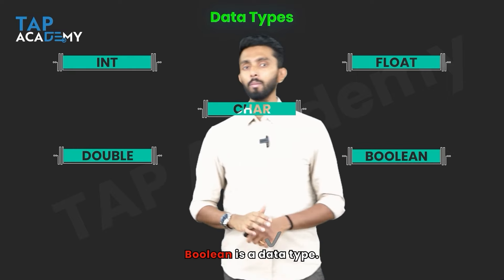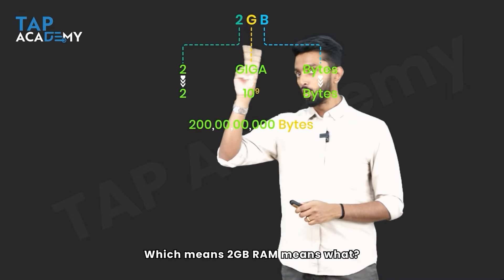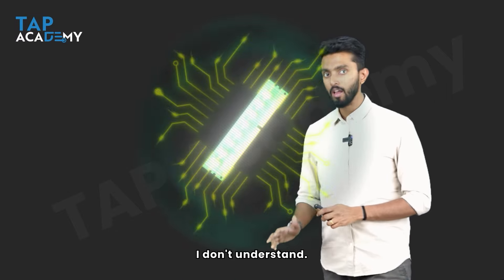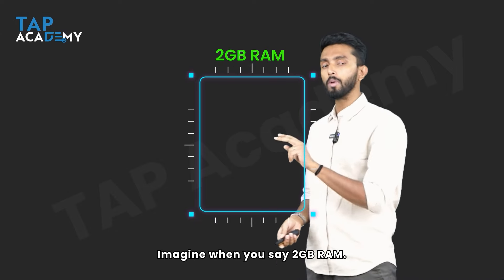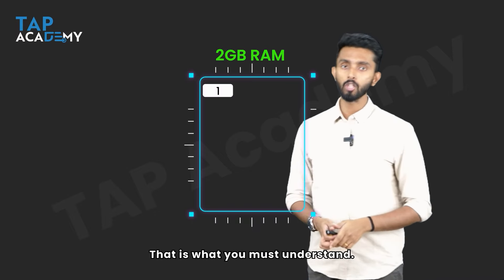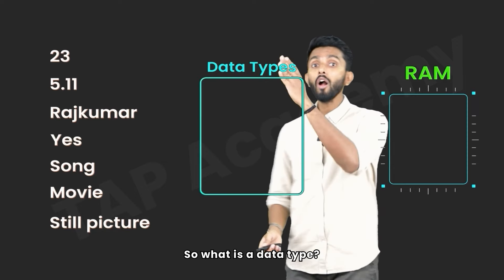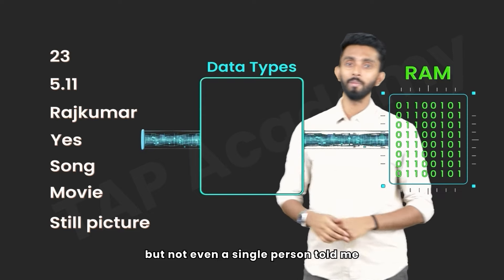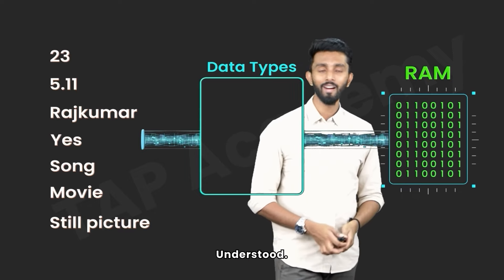Data Types in JavaScript Explained | Day 4 | Complete JavaScript Crash Course | Tap Academy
Welcome to day 4 of our Complete JavaScript Crash Course at Tap Academy! In this video, we will talk about The different data types in JavaScript. This video is part of a video series designed to take you from a beginner to a proficient JavaScript developer.

Why Choose Tap Academy?
# Learn JavaScript from beginner to advanced levels.
# Get hands-on experience with quizzes and assignments.
# Earn a Certificate of Completion after finishing the course.
# Stand a chance to win a Full-Stack Development Course!
# Enjoy interactive learning with expert instructor Rohit Sir.

Join Our Complete JavaScript Crash Course Today!

Don’t miss out on this incredible opportunity to learn JavaScript in a structured, fun, and engaging way.

Kick start your developer journey today!